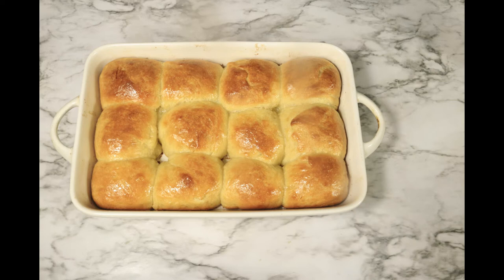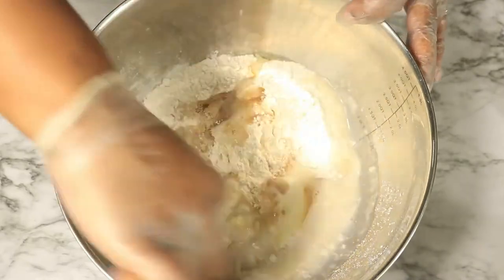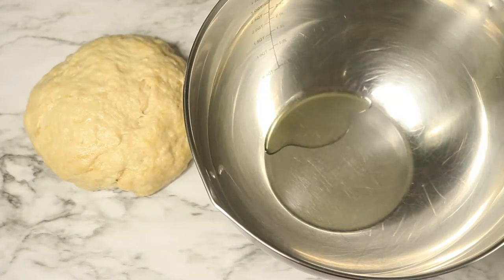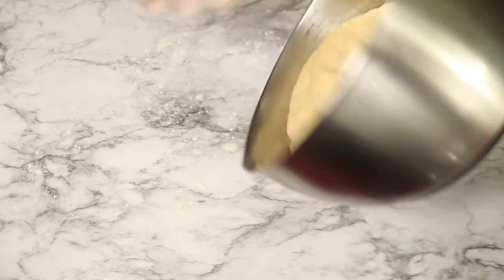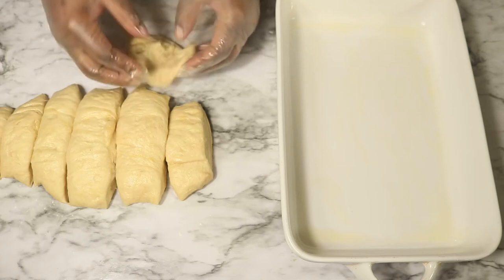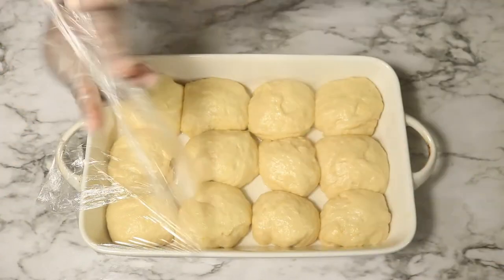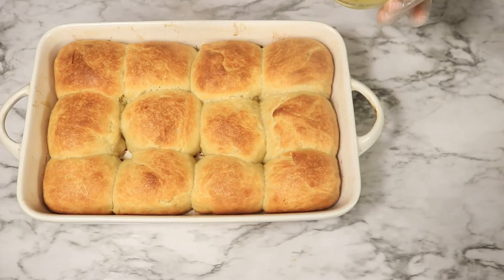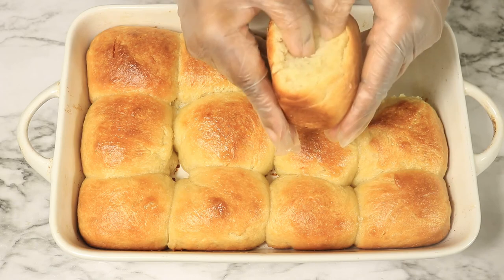Perfectly Homemade Dinner Rolls-The Fireside Creator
How to make soft, buttery, and fluffy dinner Rolls. These rolls are delicious, flavorful and they melt in your mouth. These dinner rolls can be served with fish, gravy, chicken, and any dinner meal that's deserving of a roll.